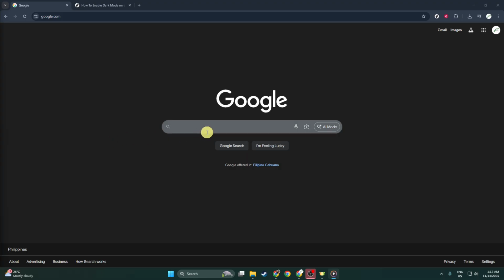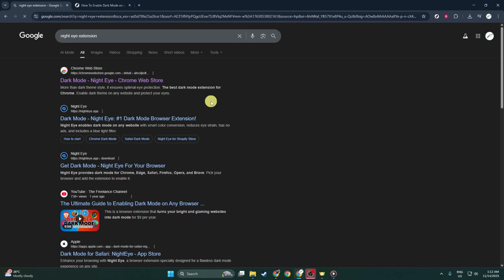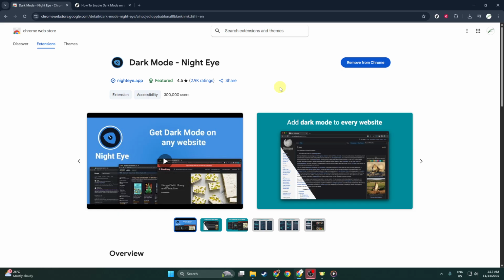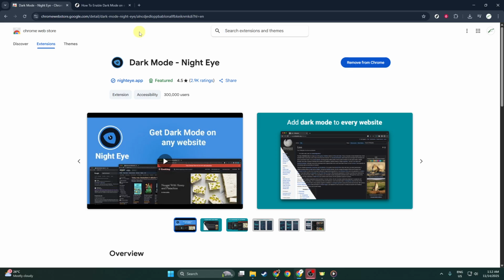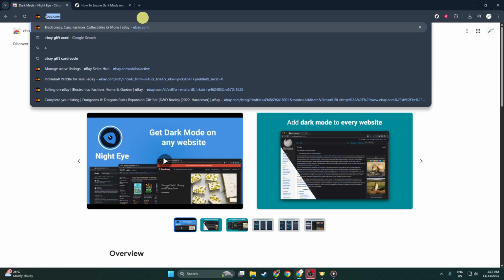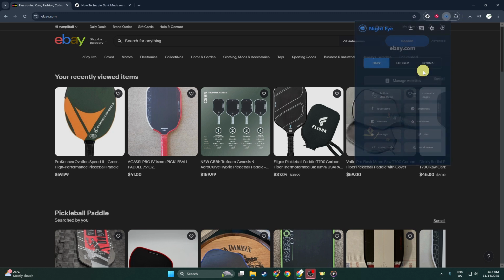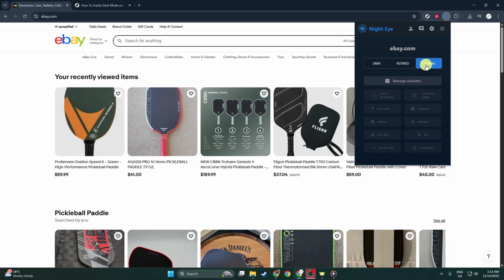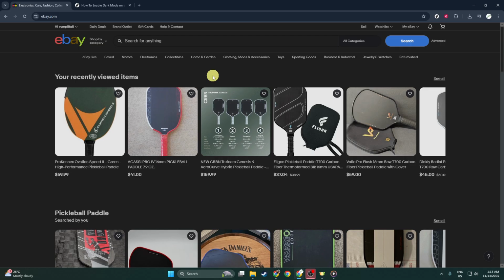How To Enable Dark Mode On eBay (Step By Step Guide)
How To Enable Dark Mode On eBay (Step By Step Guide) In this quick tutorial, I’ll show you how to enable dark mode on eBay using a simple step-by-step guide. Whether you're using the eBay app or the website, turning on dark mode makes browsing easier on the eyes and gives your screen a cleaner look.

We’ll walk through the eBay theme settings, display options, and how to switch between light and dark mode. This eBay tutorial is perfect for beginners who want to customize their eBay experience quickly and easily.